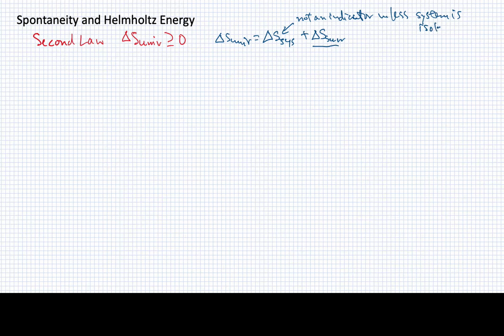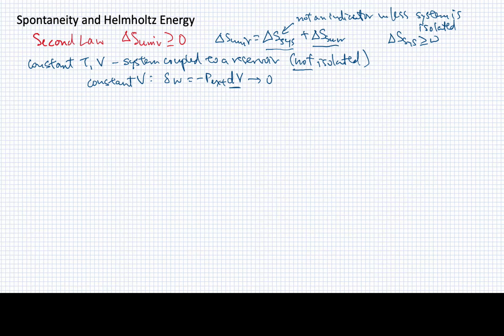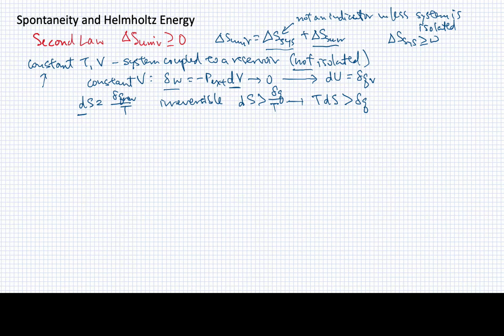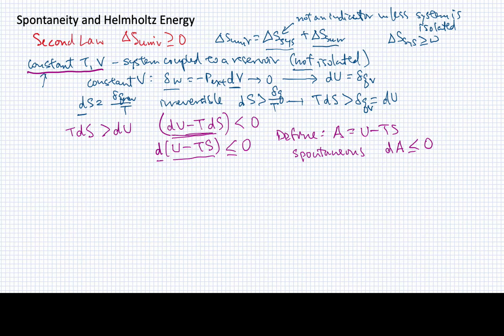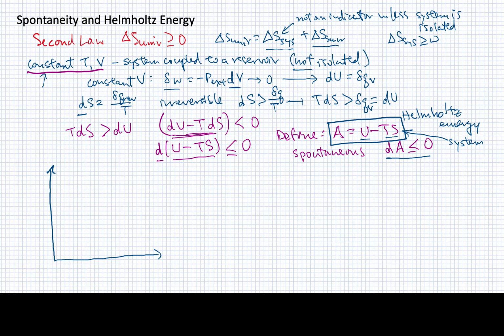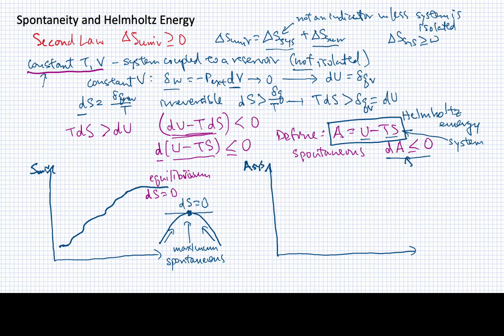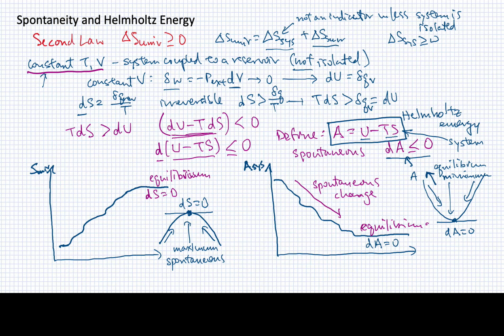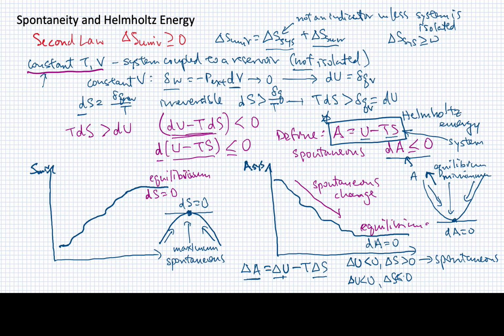Lesson 3C Spontaneity and Helmholtz Energy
A new state function, Helmholtz energy, is introduced with the ability to indicate spontaneity for isothermal processes.